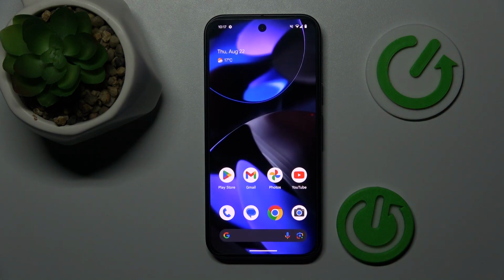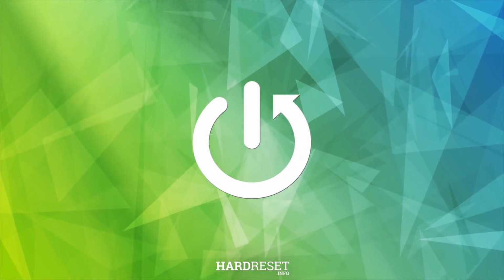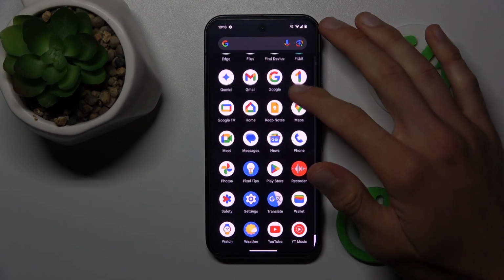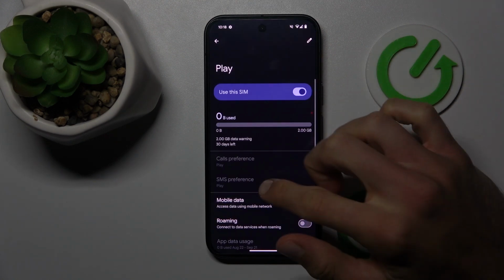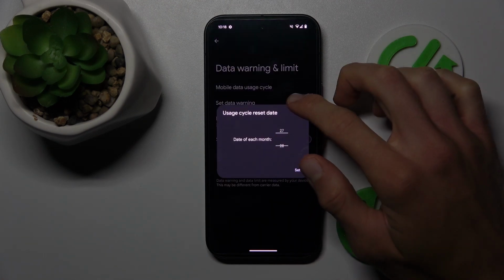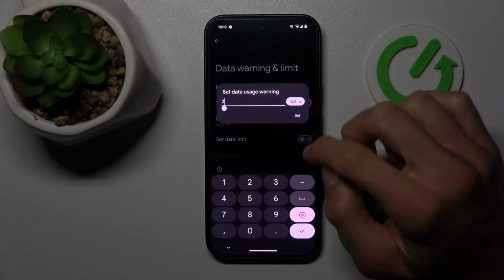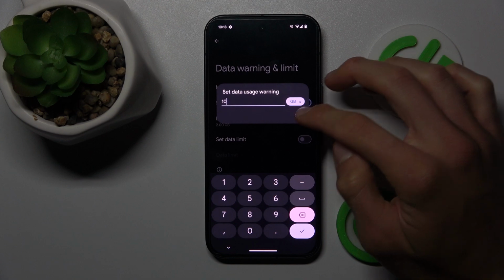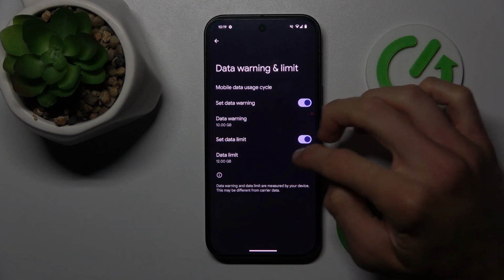How to Set Mobile Data Limit on GOOGLE Pixel 9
Looking to manage your data usage on your Google Pixel 9? Our easy-to-follow guide will show you how to set a mobile data limit, helping you stay within your data plan and avoid unexpected charges. By configuring this setting, you can monitor and control your data consumption, ensuring you never exceed your monthly allowance.

How to Configure Data Usage Limits on GOOGLE Pixel 9?
How to Set Up Mobile Data Cap on GOOGLE Pixel 9?
How to Manage Data Limits on GOOGLE Pixel 9?